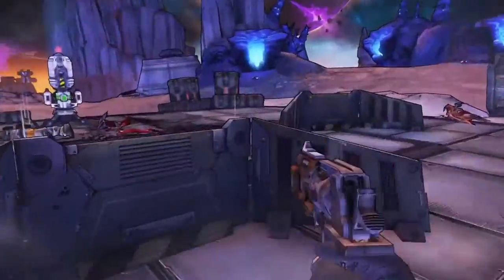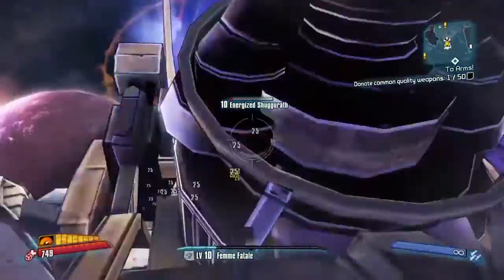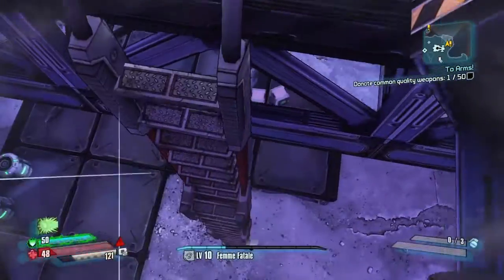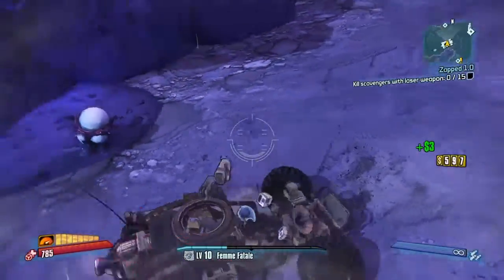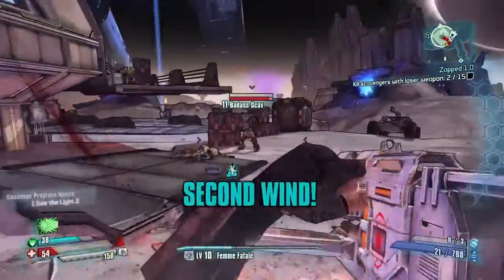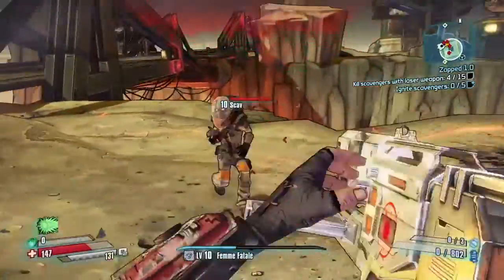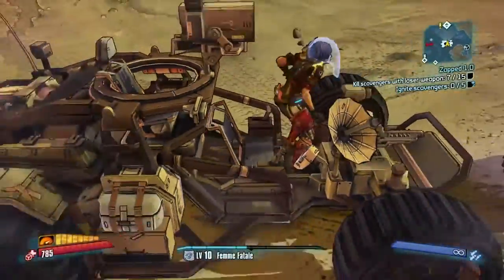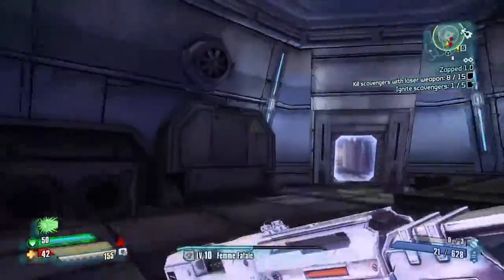Borderlands The Pre-Sequel Episode 17- Scav Hunt